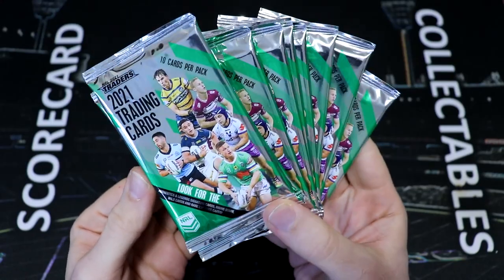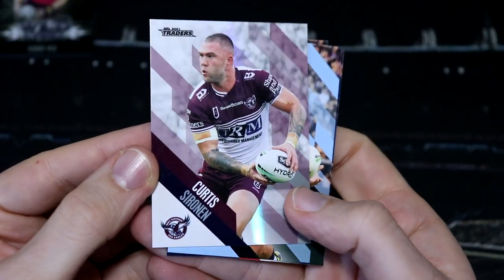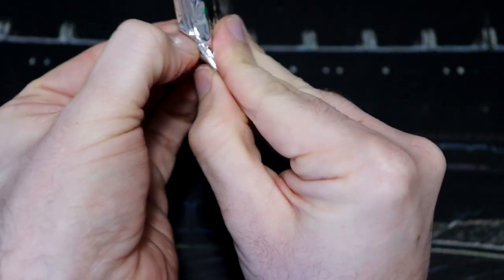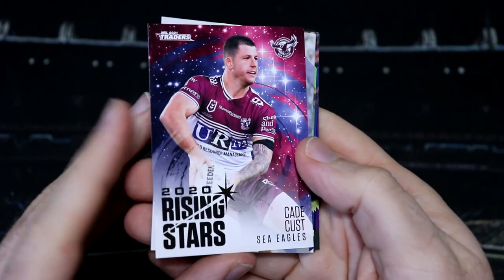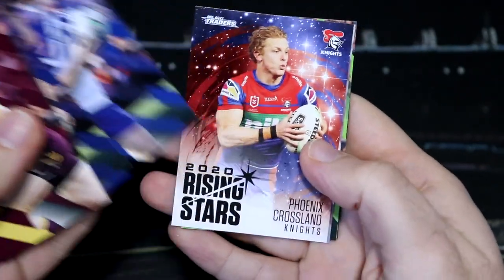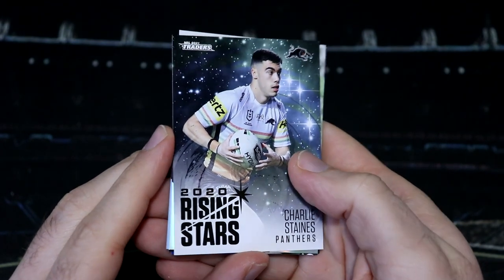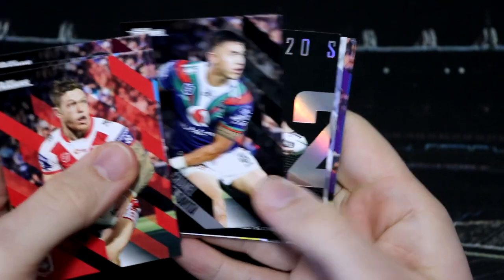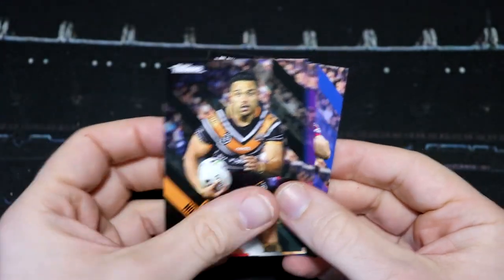NRL Traders 2021 - Opening 10 Packs of Footy Cards!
Today we're opening 10 packs of TLA NRL Traders 2021 rugby league cards, including a trio of Cust cards!